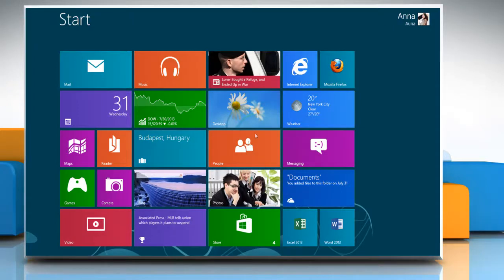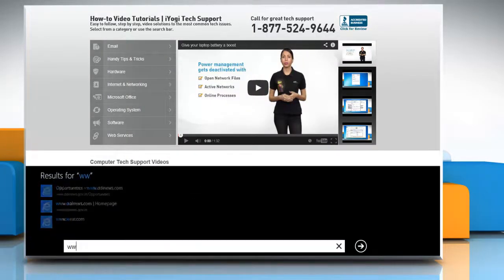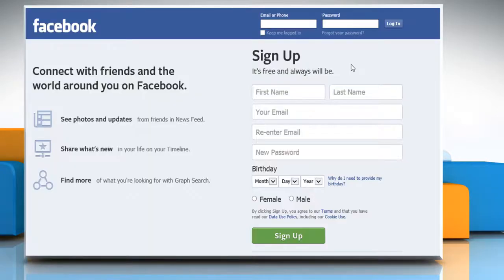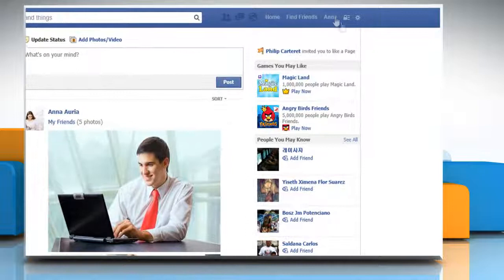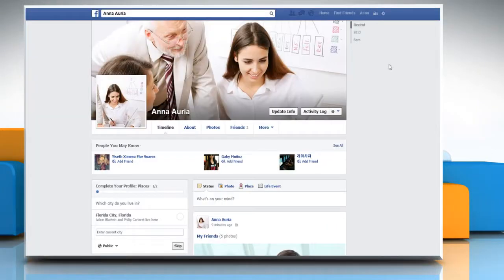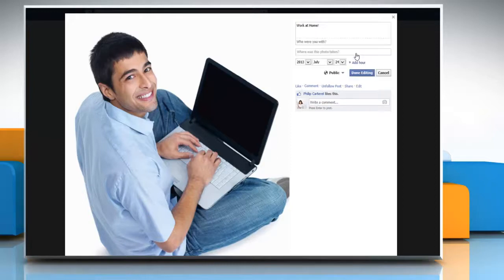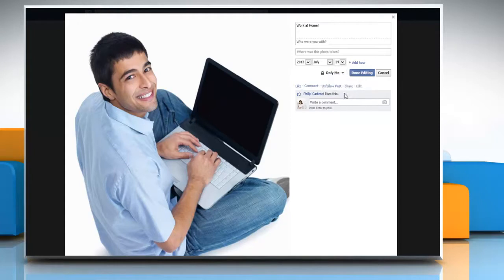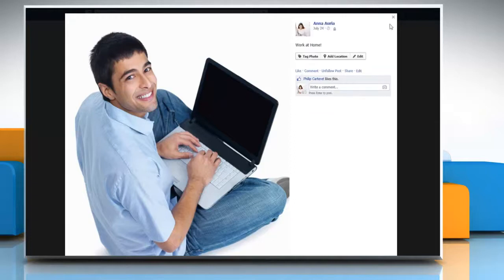How to change the 'Privacy Settings' for your Facebook® Photos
You can change the 'Privacy Settings' for your Facebook® Photos by following the steps shown in this video.